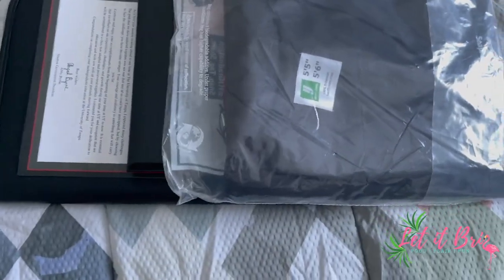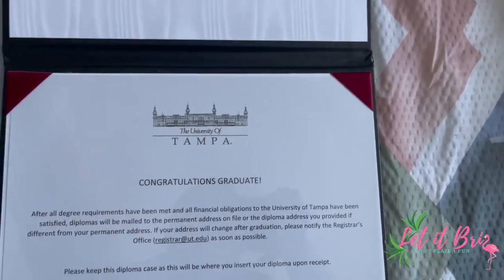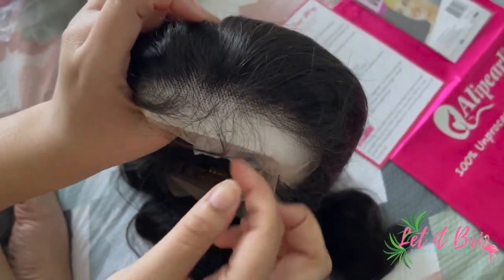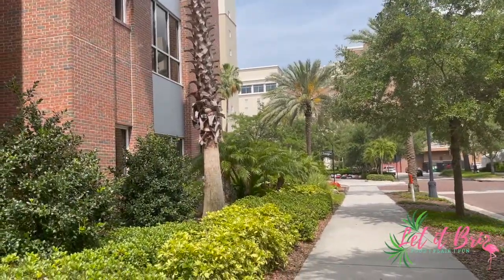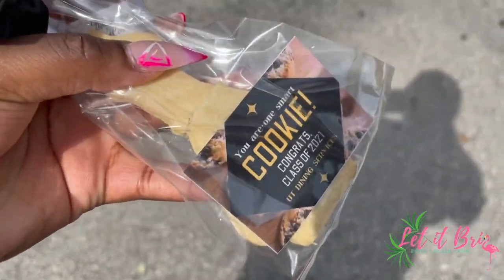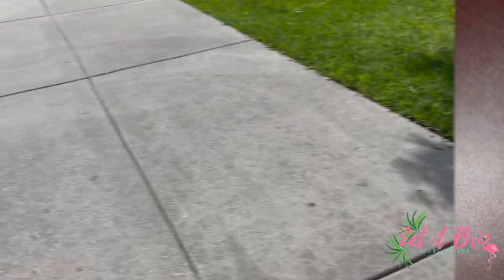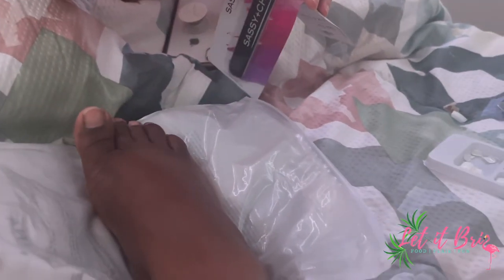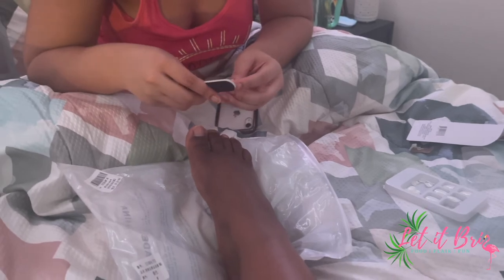Picking up my graduation regalia + Wig Install | Grad Series Vlog 4️⃣ | Let it Bri 🦩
This is VLOG 4 of my Grad series: preparation for graduation.